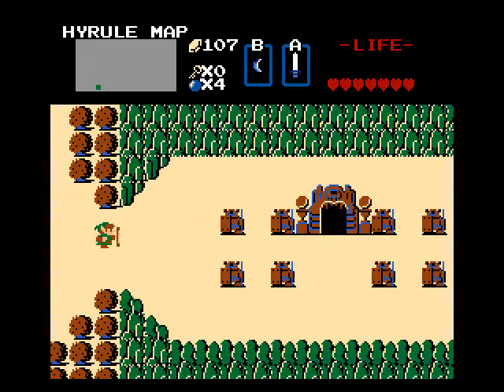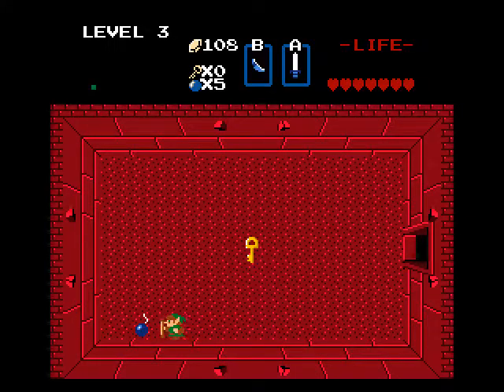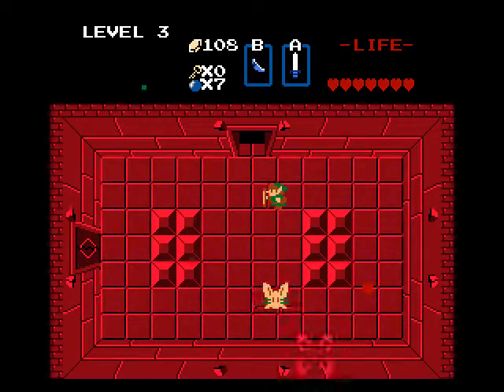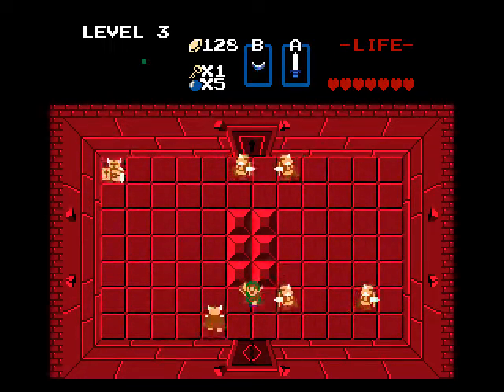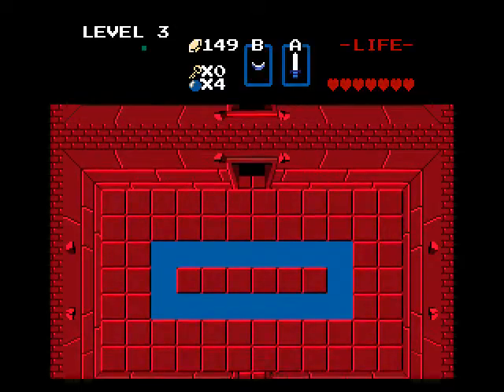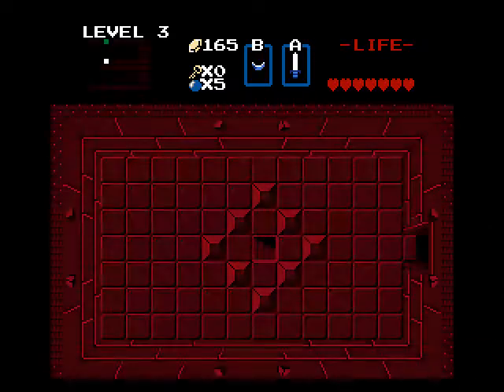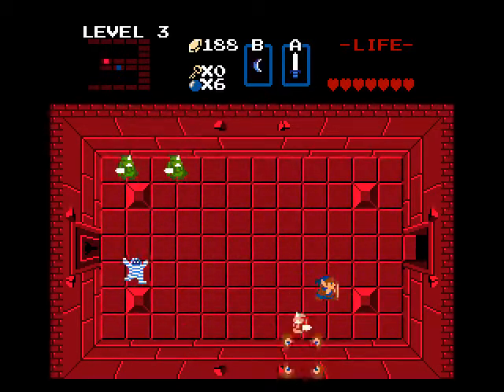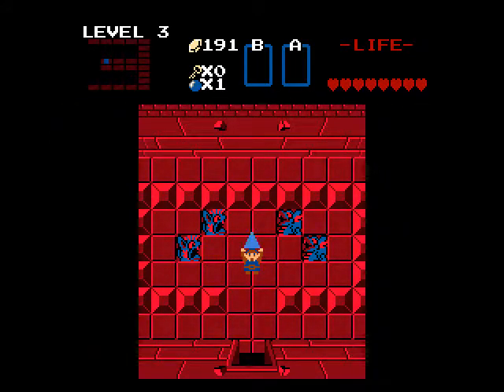TK's Lets Play: Legend of Zelda - Janine's New Quest (ZC) [Part 2]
The adventures continues as we make our way into Level 3.  What dungeon item will we pick up there & can we get the 3rd triforce piece?